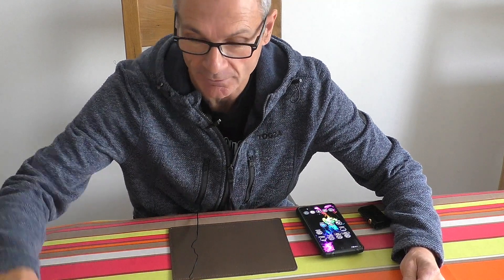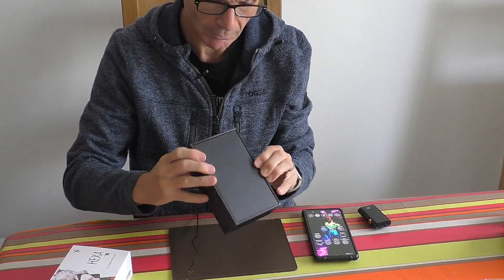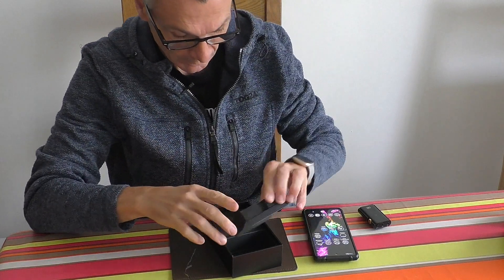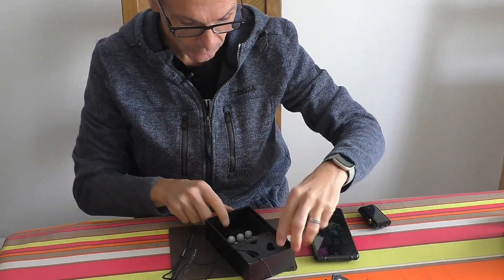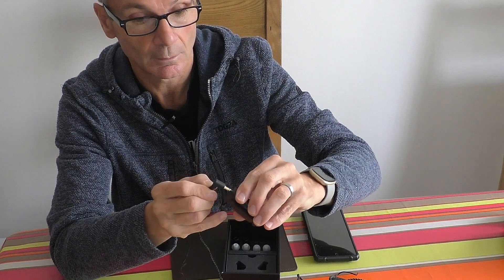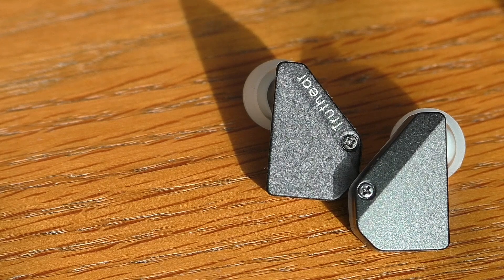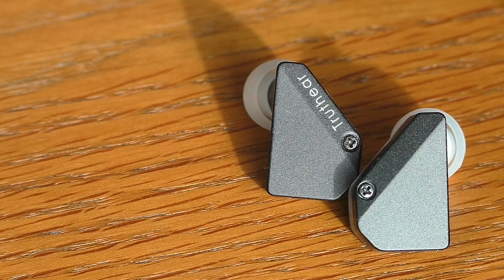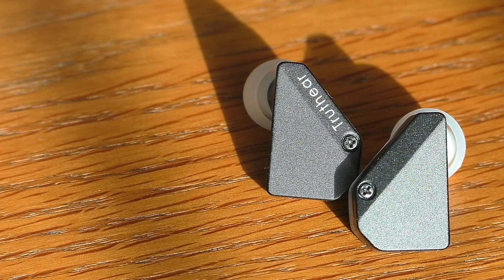Truthear Hexa $79 99 4 Driver DD/BA Hybrid-Hex marks the spot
With grateful thanks to my suppliers, Shenzhen Audio, here is a live (well, almost) unboxing and review of the Truthear Hexa 6 sided DD/BA IEM which retails here for $79.99 at the time of publishing